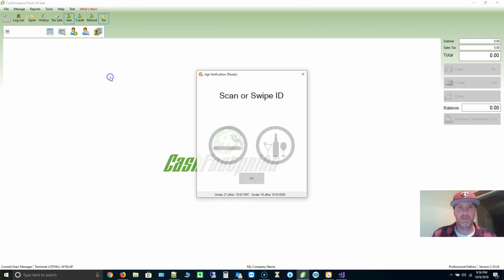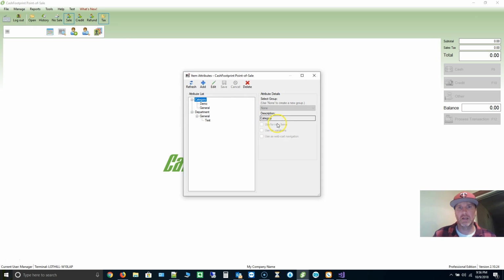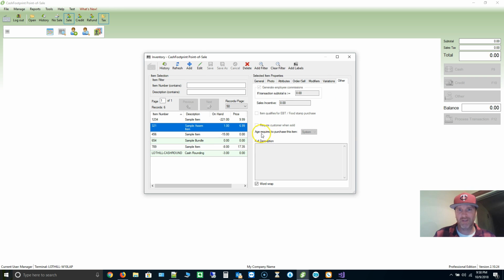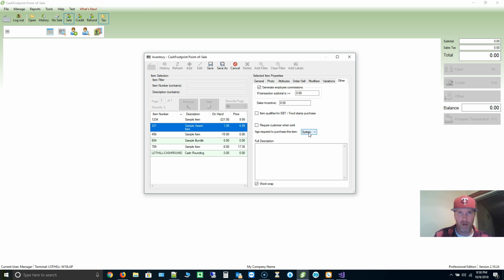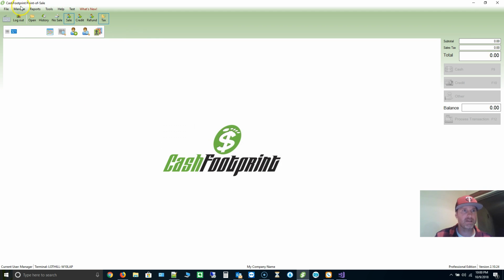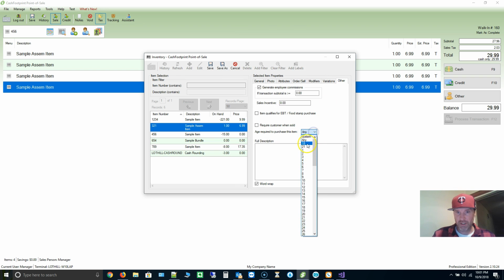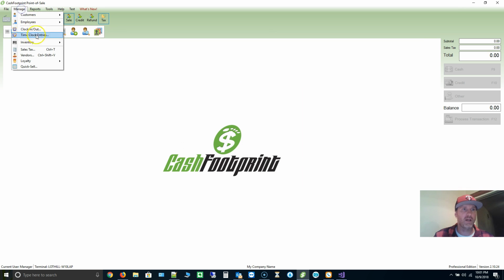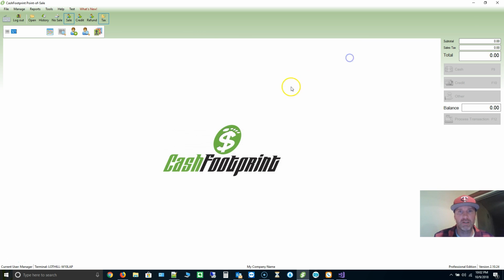How to Use Age Verification in CashFootprint POS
In this video, I talk about how to use age verification in CashFootprint point of sale.  I go over creating groups for items and applying age restrictions at the group level as well as at the inventory item level.

When selling an item the user will be prompted to enter or swipe an ID to get the age of the customer.  The age of the customer will determine if the item is added to the sale or not.